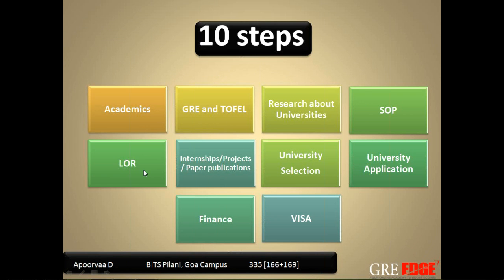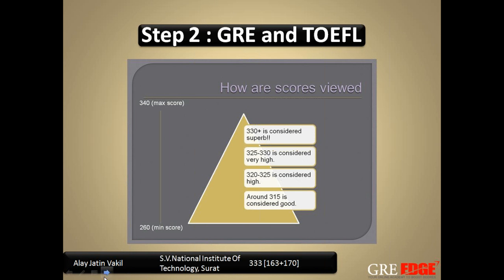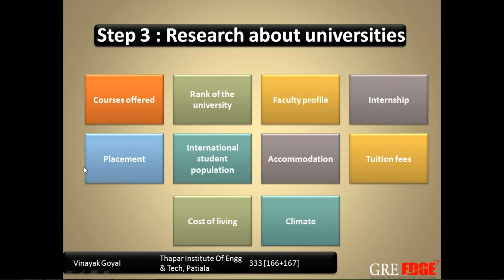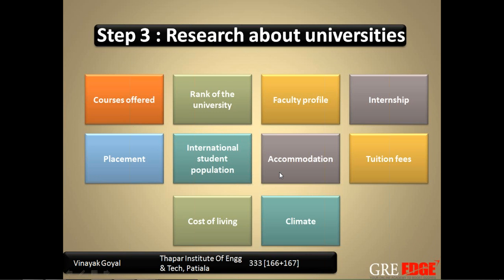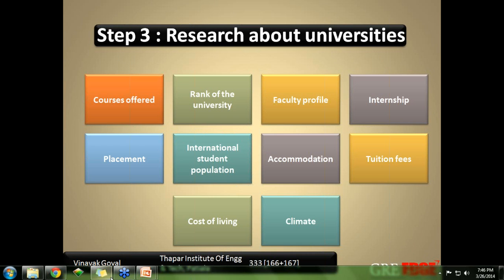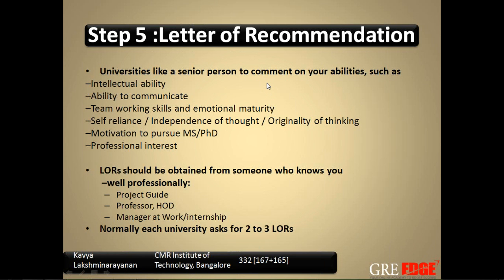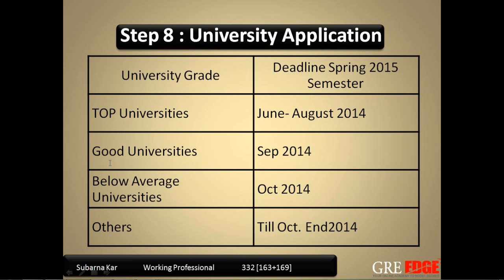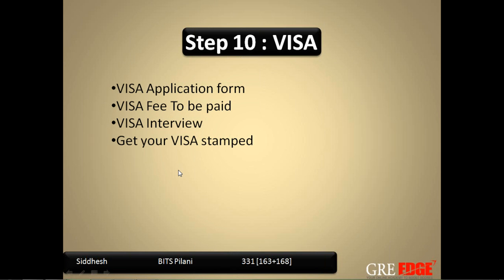10 Steps to Reach Your Dream University for MS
- Find out what is your dream university for your MS. Want to know more on which is your Dream University? Is it Stanford? Harvard? University of California Berkeley or SUNY Buffalo? For someone like you who is very eager to pursue Masters abroad, there certainly must be a Dream University in mind. The University that you dream about. The University that you aspire to go. Well, that University isn't impossible to reach.

Attend this interactive Online Seminar and find out the 10 simple steps that will help you reach your Dream University.

In this Online Seminar, you will also learn:
Importance of GRE score
Short listing of Universities
University applications
University requirements

Watch this video recording to know all 10 simple steps